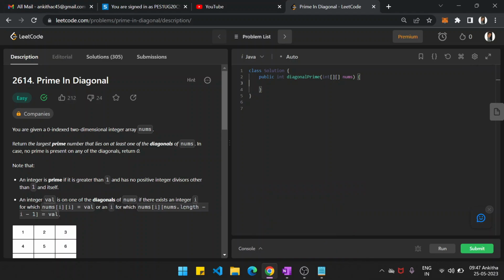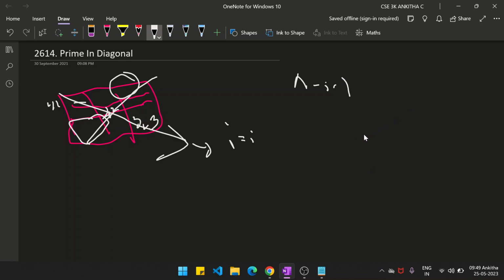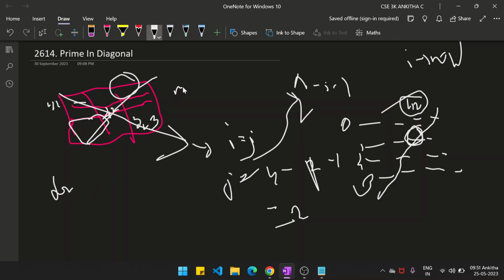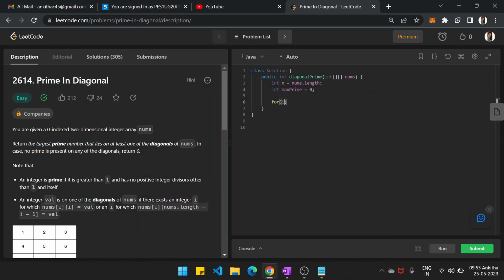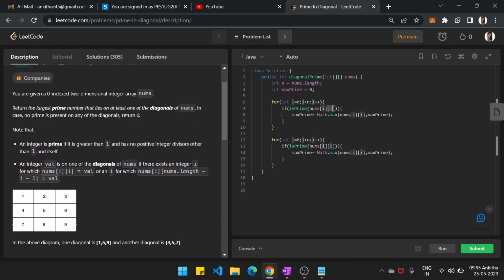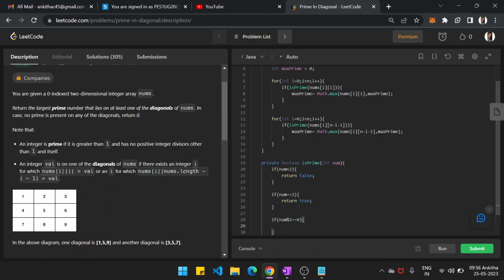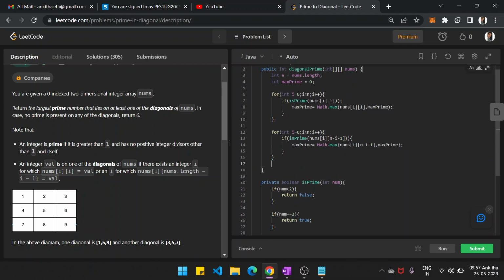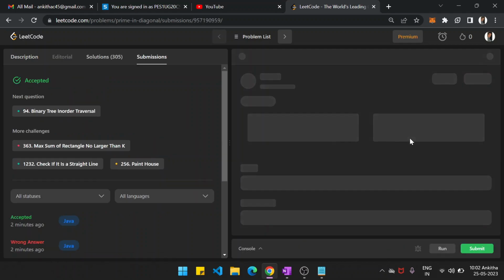LeetCode 2614 : Prime In Diagonal || EASY || JAVA || Detailed Solution